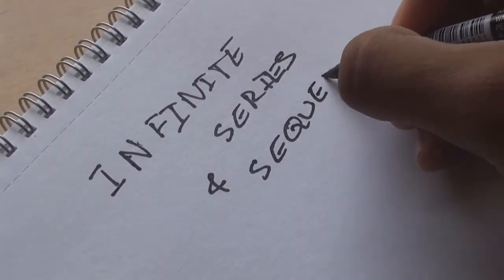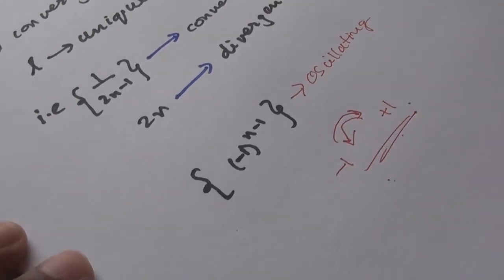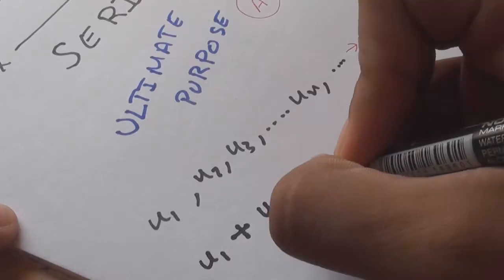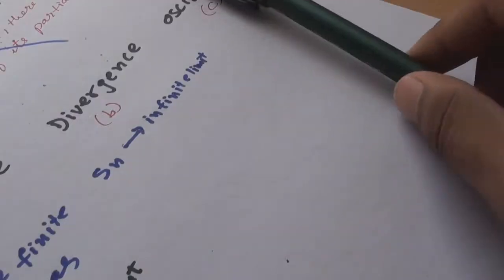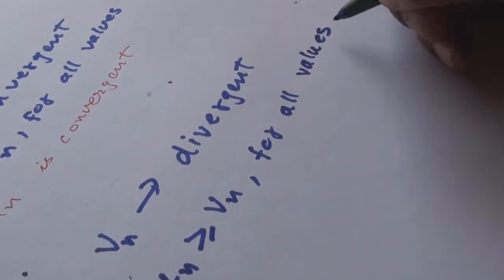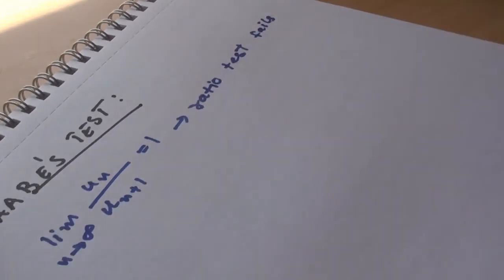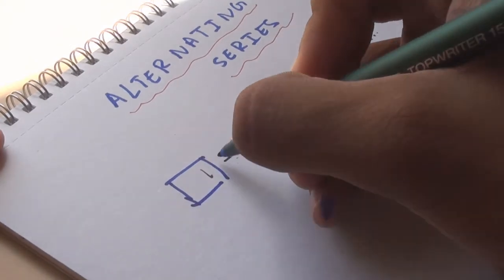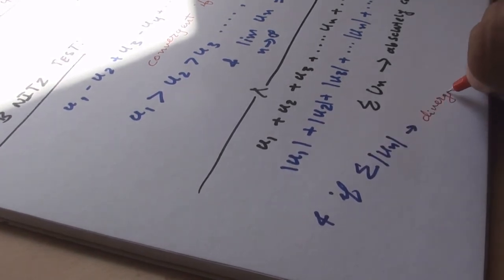Infinite Series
Infinite series: Tests for convergence of series (comparison, ratio, root, integral, Raabe's, logarithmic), Alternating series, Absolute convergence, Conditional convergence.